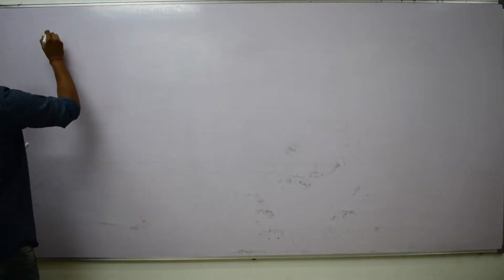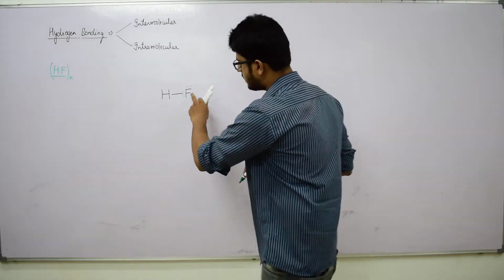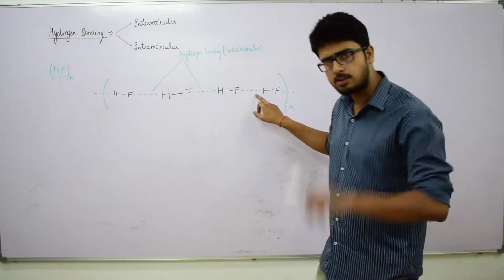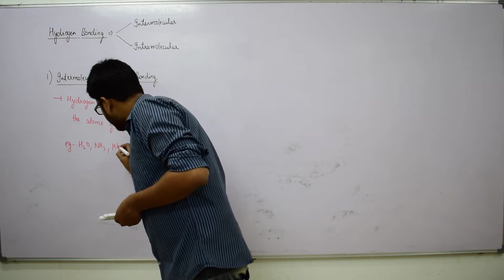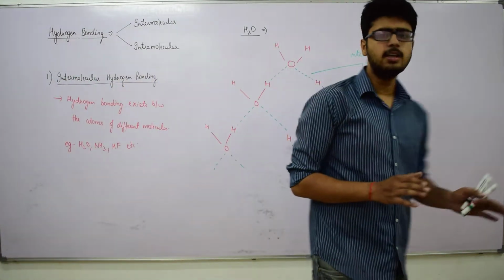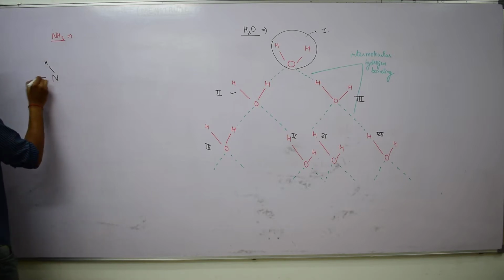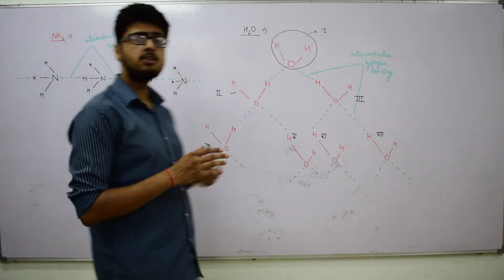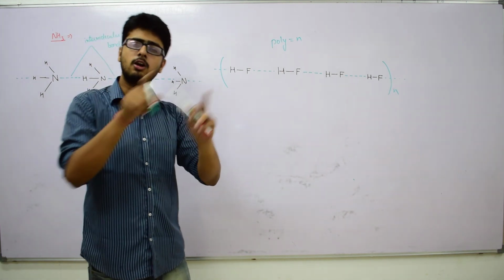Chemical Bonding - Segment 07 - CBSE, ISC, NEET, IIT-JEE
Inter-molecular hydrogen bonding